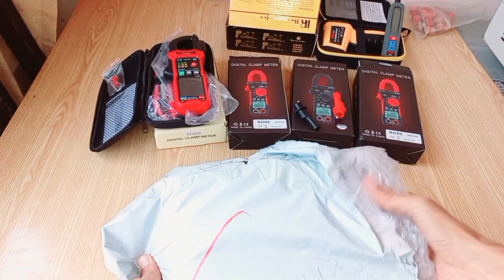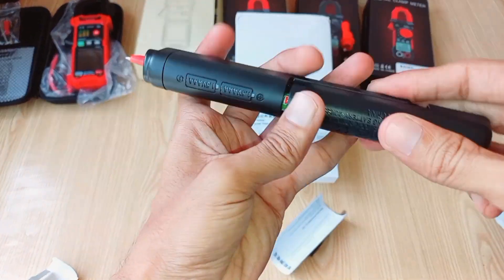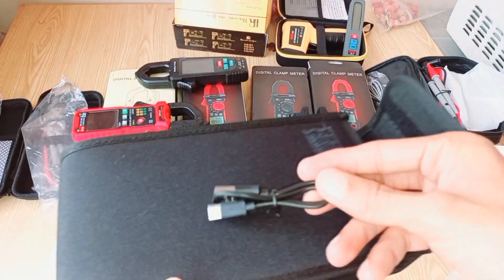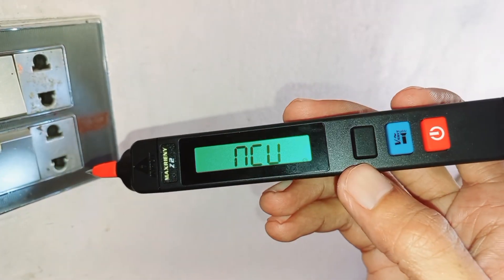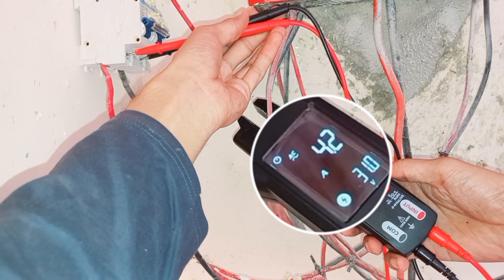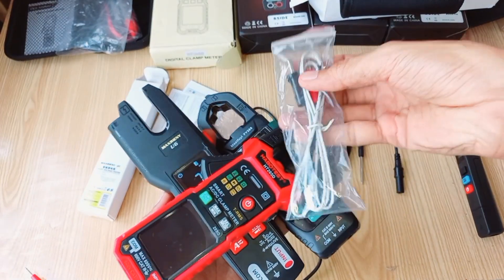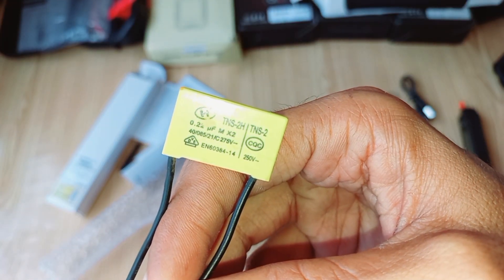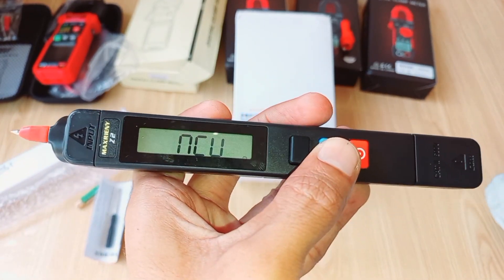Digital Fork Clamp Meter 600A AC/DC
Unleash the power of accurate electrical measurements with the Digital Fork Clamp Meter! 🛠️ This versatile tool is your go-to solution for measuring DC and AC current, frequency, and more with its open jaw design. No need to disconnect wires; simply clamp it on for precise readings.

With a 600A current range, it's perfect for various electrical tasks. What sets it apart is the rechargeable battery, ensuring it's always ready for action. Say goodbye to constantly buying batteries!

Here's product link ✨️📢

Code:  IFPIK36

Code:  IFPBAN6

Code:  IFPHDIB

Code: IFPCHJB

10/01/2024 00:00 PT ~ 12/31/2024 00:00 PT

In this video, we'll take a deep dive into its features and functionality, exploring how it simplifies electrical testing and troubleshooting. Whether you're a professional electrician or a DIY enthusiast, this tool will be a game-changer in your toolkit.

Don't miss out on this comprehensive review of the Digital Fork Clamp Meter, your key to electrical precision. ⚡🔌🔋

 Digital Fork Clamp Meter 600A Current Open Jaw Ammeter Multimeter DC AC Current Hz Electrical Tester with Rechargeable Battery
use of digital clamp on meter for different measurements
how to use a digitech qm1529 digital multimeter
how to use the digital clamp meter
how to use a clamp meter
how to use a multimeter
everyday home repairs
residential electrical basics